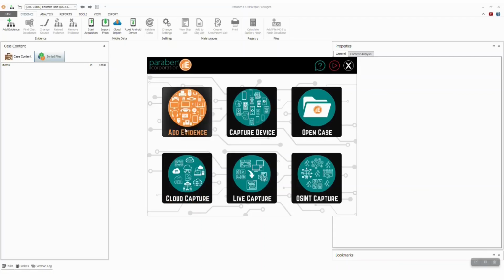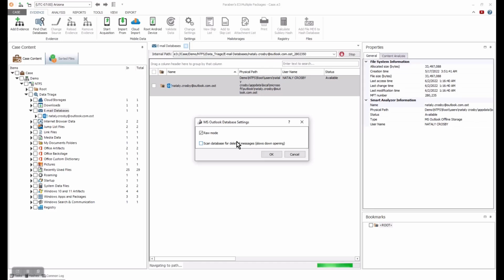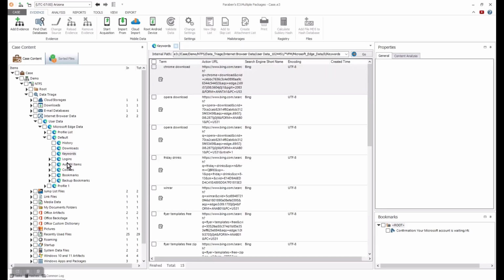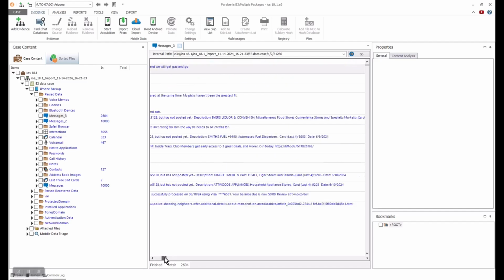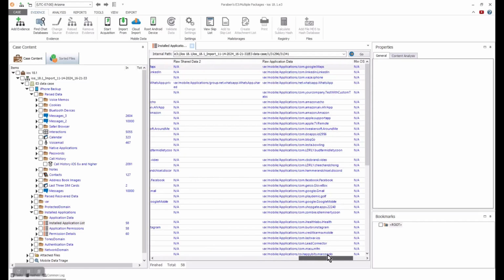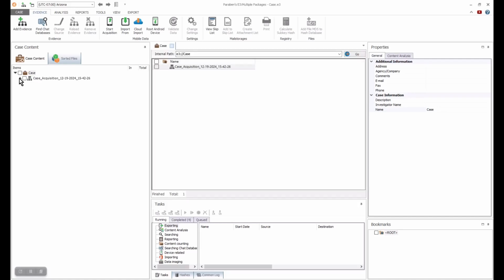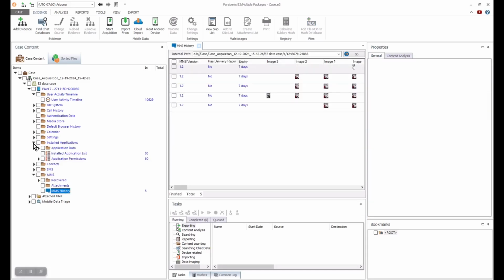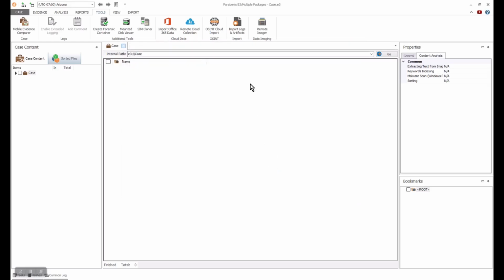Paraben's E3 Forensic Platform for Digital Investigations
The E3 Forensic Platform is a comprehensive solution for digital investigators, enabling the efficient capture and analysis of data from various sources, including computers, smartphones, IoT devices, and cloud storage. E3 streamlines the investigative workflow while providing an affordable foundation for digital investigators.